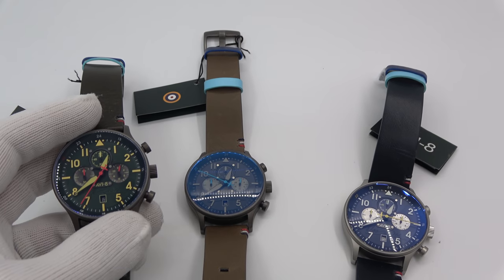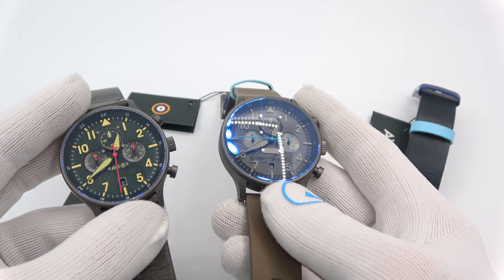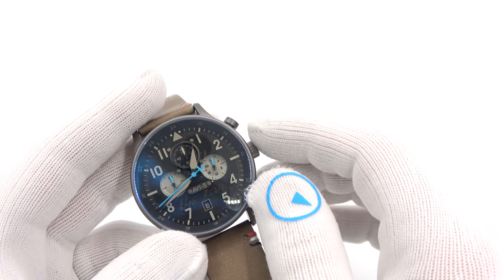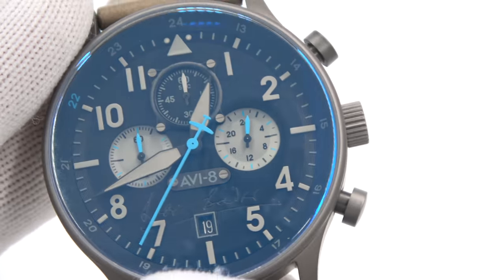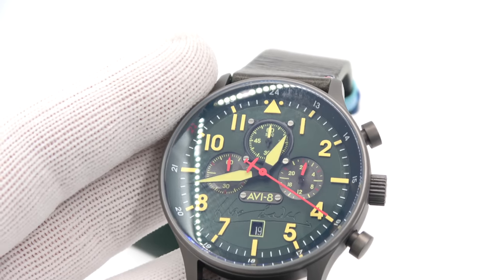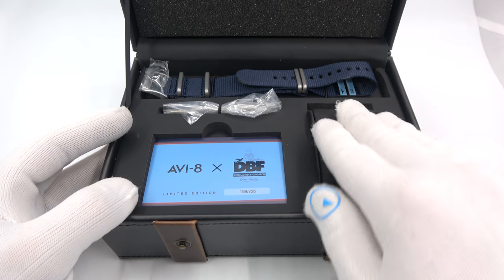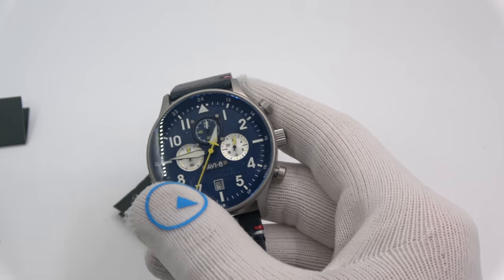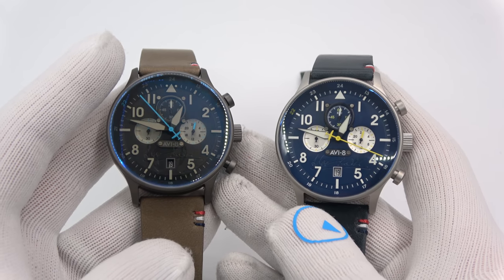AVI-8 Limited Edition Bader Chrono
Today we are checking out another new release from AVI-8; the Hawker Hurricane Bader Chrono; limited edition.